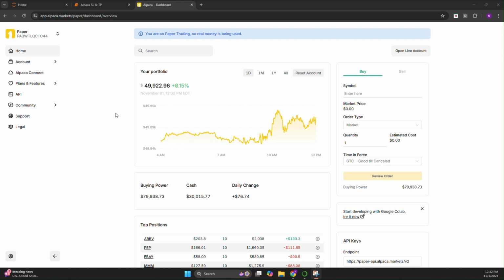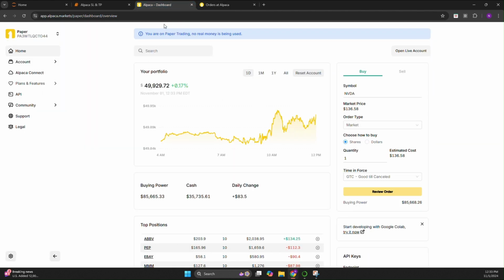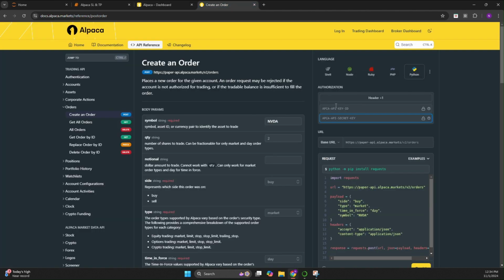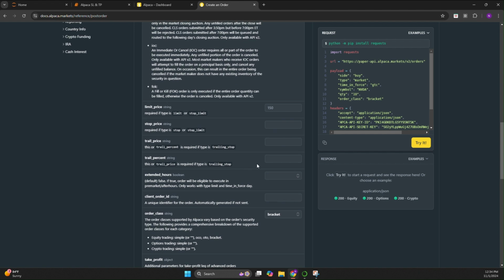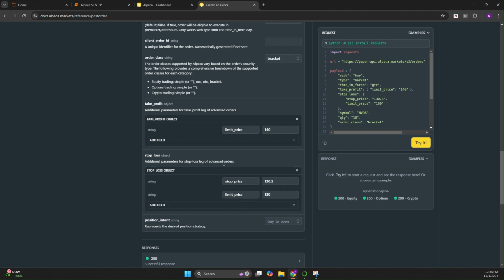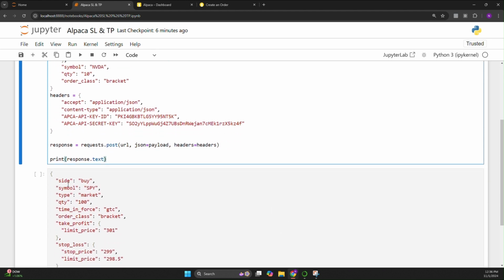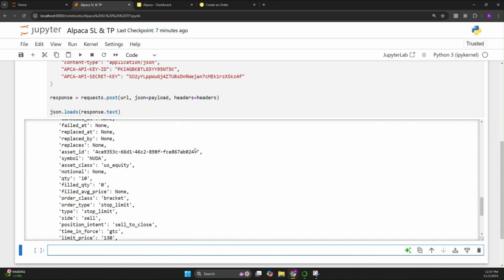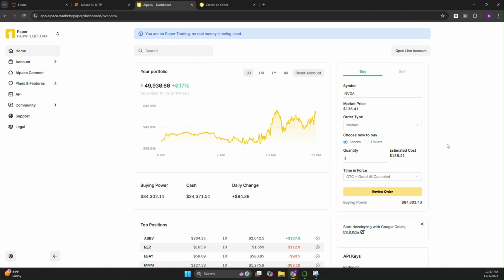Stop Loss & Take Profit | Python with Alpaca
In this quick tutorial, I’ll show you how to use the Alpaca Markets API with Python to create a buy market order with a stop loss and take profit for NVIDIA (NVDA) directly in a Jupyter Notebook. Whether you’re new to algorithmic trading or looking to enhance your skills, this step-by-step guide will help you automate your trading process seamlessly. For more comprehensive tutorials, you can check out the following courses: